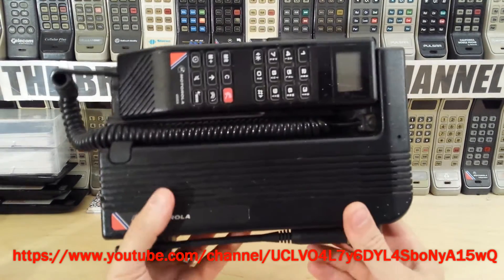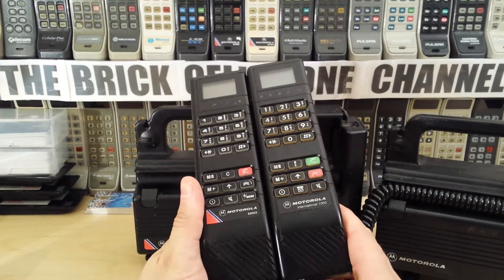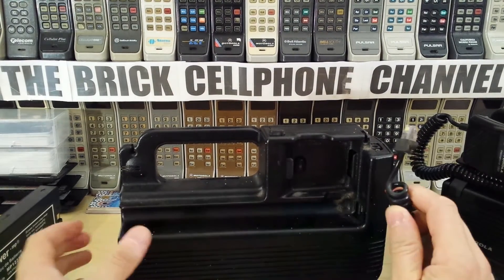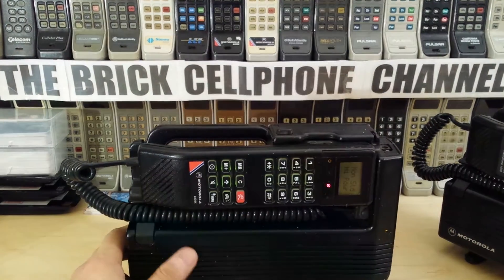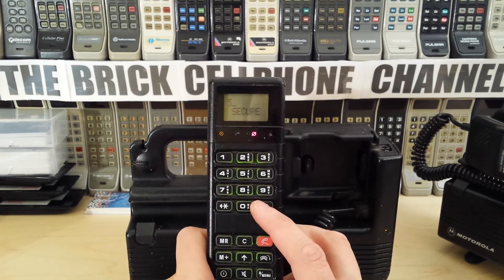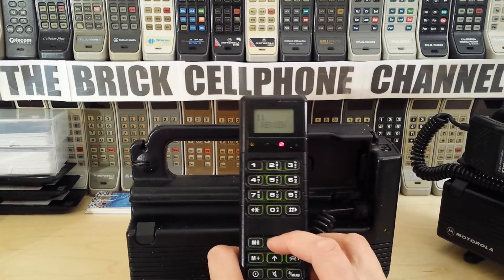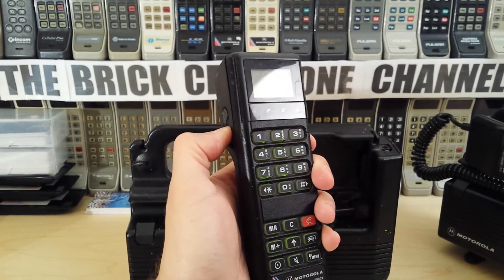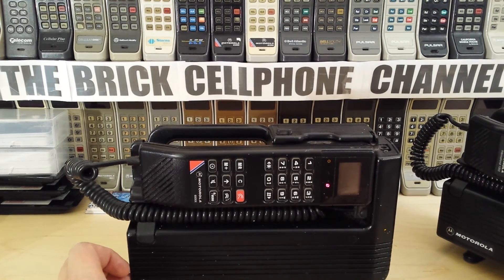Motorola 6800x Analogue transportable cellphone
This is a Motorola 6800X transportable cellphone from 1990.  This model operated on the TACS cellular standard (which later became ETACS - enhanced TACS) for more capacity.
These transportables were a cheaper option than the more expensive "hand portable" DynaTAC Motorola phones.